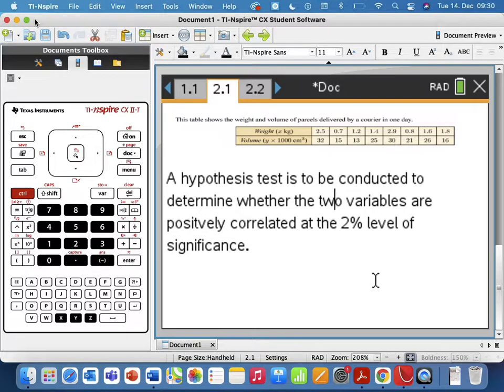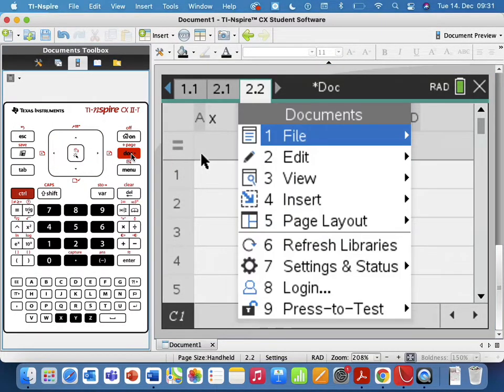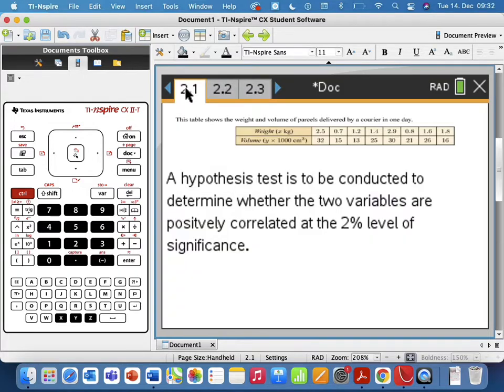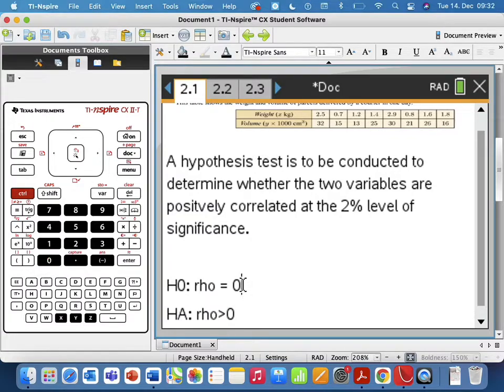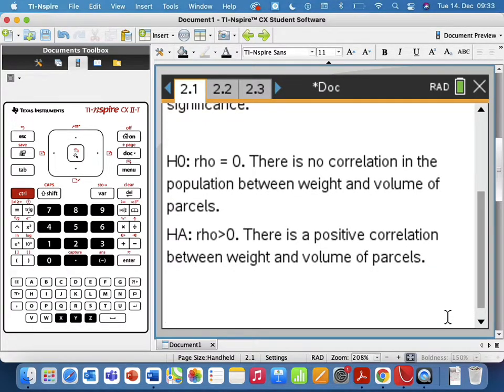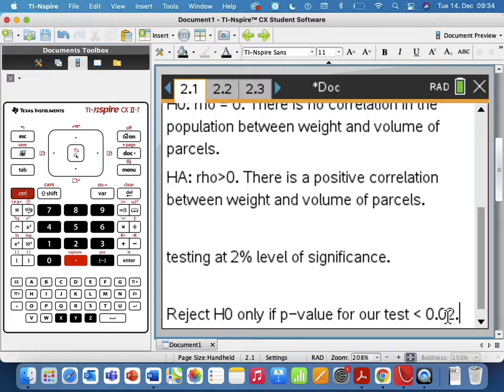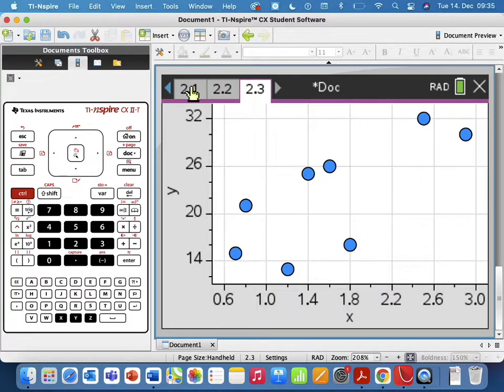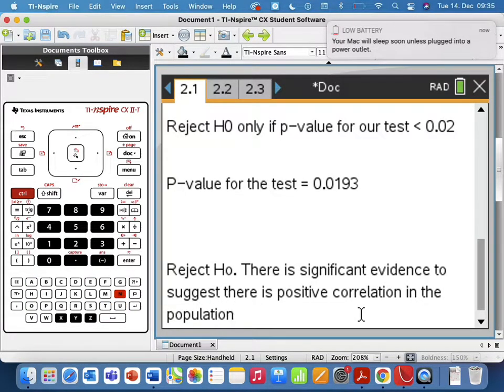Hypothesis test for Correlation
Using the TI-Nspire to perform a hypothesis test for rho.